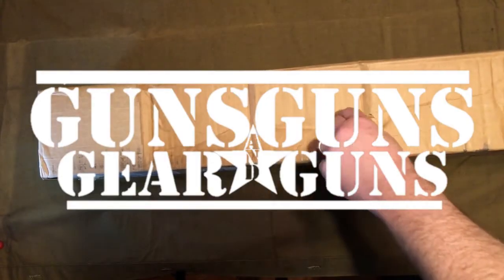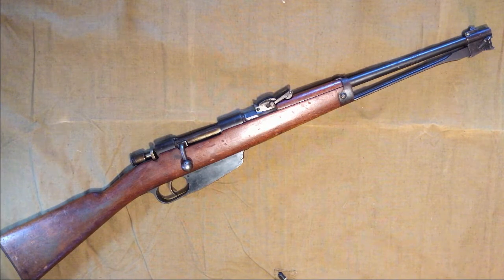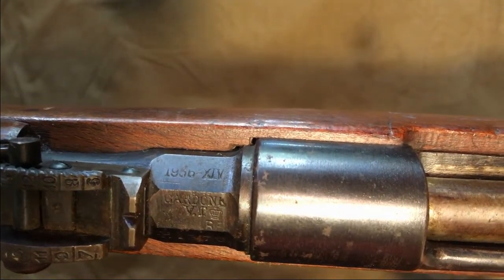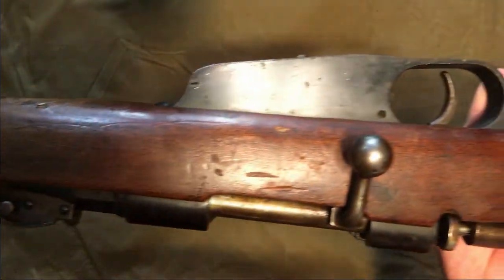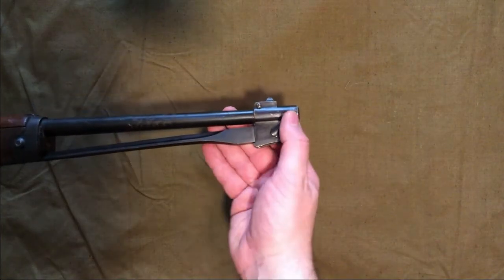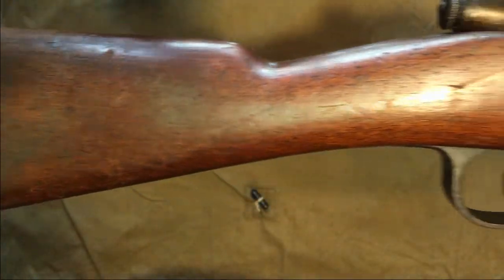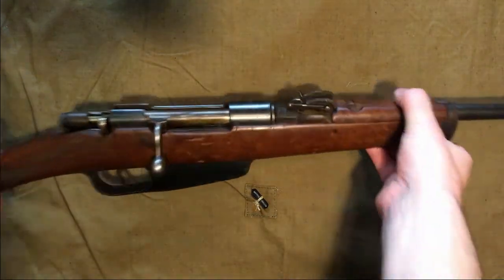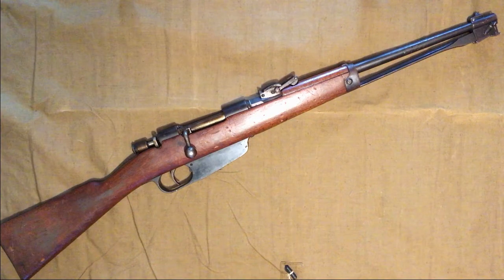M91 Carcano Cavalry Carbine unboxing from DK Firearms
I ordered an M91 Carcano Cavalry Carbine from DK Firearms. I take a look at the specific carbine I received and also go into some of the history and features for the M91 as a whole.